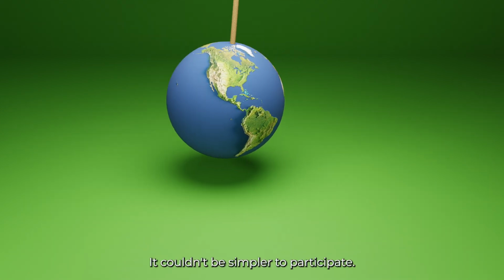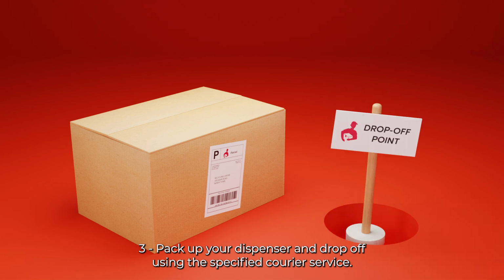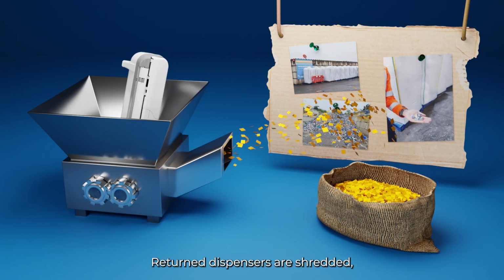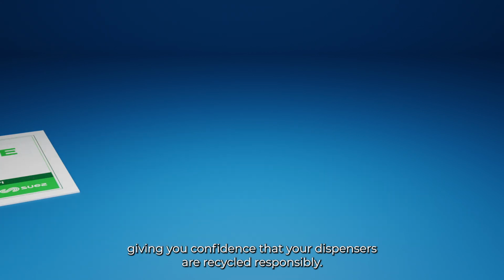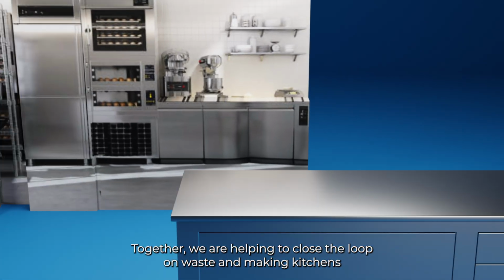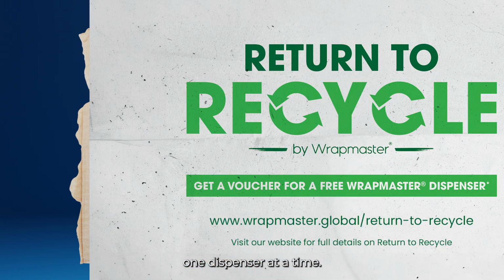Return to Recycle by Wrapmaster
Although Wrapmaster® dispensers are built to last, our new Return to Recycle scheme enables chefs and operators to responsibly recycle both Wrapmaster® and other brand dispensers into new products. Participants in the Return to Recycle programme will receive a voucher for a free Wrapmaster® dispenser*.